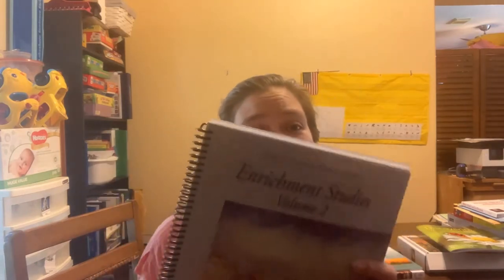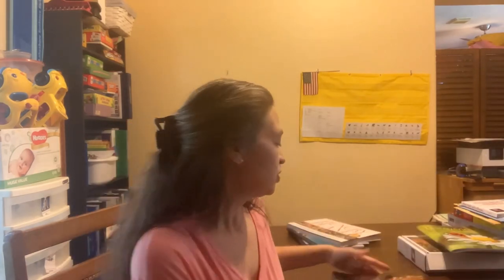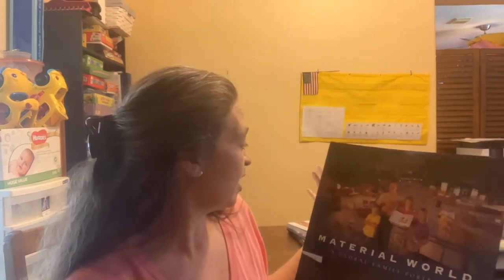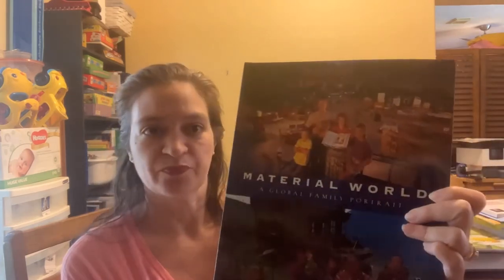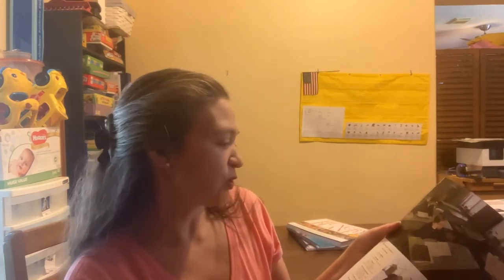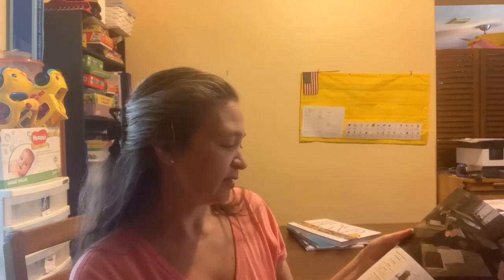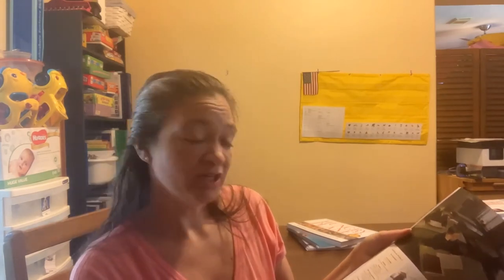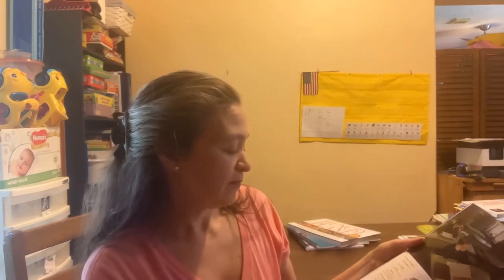Review Simply Charlotte Mason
Wondering if the Simply Charlotte Mason curriculum would work for your student? SPED Homeschool Review Crew member Neches Phelps shares her review of this product as well as ideas for how to accommodate this curriculum when using it with various levels of learners.

Here are the details of this review:

General Information
Curriculum Developer – Simply Charlotte Mason
Discovering What God Has Made Grades 1-3 Website Link and Free Sample
Visits to the Middle East Website Link and Free Sample
Grade Level Scope: Lower elementary
Subject Covered: All-in-One
Cost Range: More than $200
Supplemental Material Cost: More than $200
Format: Physical product
Religious content: Yes

Basic Features
Methodology: Charlotte Mason
Learning Styles Utilized: Visual, Auditory, interpersonal, Verbal, Intrapersonal, and Tactile
Intelligences Utilized: Music, Logic, Pictures, Words, Nature, Relationships, and Contemplation
Teaching Styles Utilized: Multi-Disciplinary, Independent Work, Open-ended, and Living Books
Common Core: Unknown
Accredited: Unknown
Teacher Helps: Less than average

Product Description
Font Size: Average
Pictures: Average
Binding: Soft cover
Lessons Included: Varies from subject to subject
Intended Curriculum Usage Length: 1 year
Types of Assessments: Open ended questions

Adapability
Amount of Handwriting Required: Less than average
Possible Assistive Technology Modifications: Typing and Speech-to-Text
Executive Functioning Concerns: Many pages, books, or pieces to keep track of and loosely organized and requires student/teacher planning and organizing
Types of student assistance may be needed for a struggling student – Teacher reading text, teacher scribing writing, teacher typing for student and/or teacher intervention for a student with visual impairment
Average Length of Lessons: 15 – 20 minutes
Concentration Level Required: More than average
Modifiable by Lengthening Out Lessons: Fairly easy for parent to do
Language Complexity: Average

Specific Disabilities
 Math – Uses concrete examples to teach abstract concepts

SPED Homeschool Review Crew Feedback
What was the one thing that most impressed you about this curriculum?
Parent Autonomy. Parents are given complete freedom to build their own curriculum from selected resources and guides.

What should parents of children with learning needs be aware of when looking into this curriculum?
This program provides a great deal of parent choice. How accommodating this curriculum is depends primarily on your selections as a parent.

Would you like to join our review crew and provide informational reviews on products and services that would be helpful for families homeschooling children with specialized educational needs? Click on this link to start your application